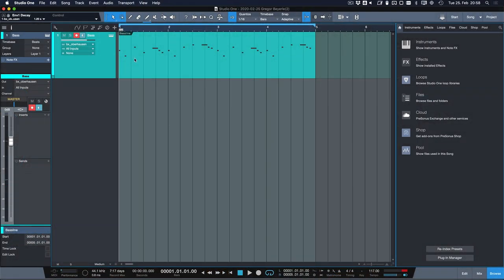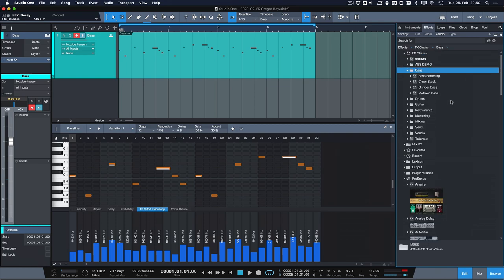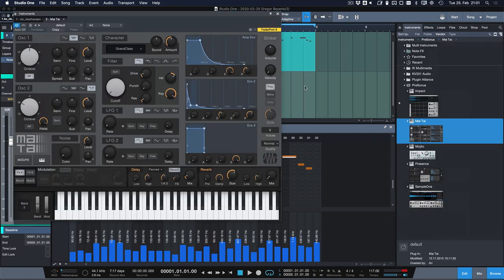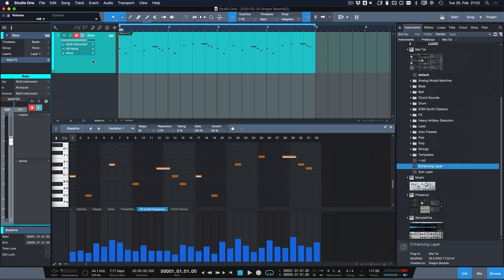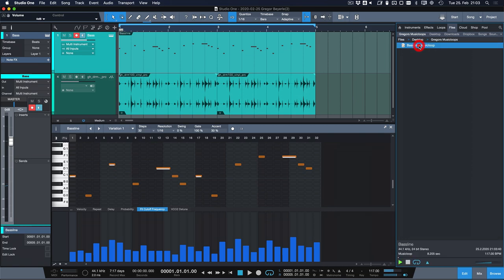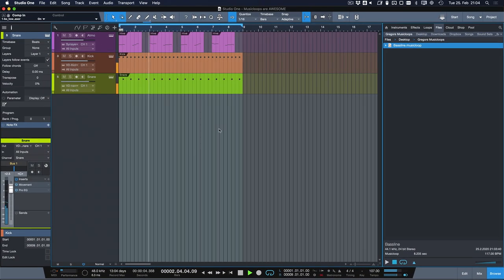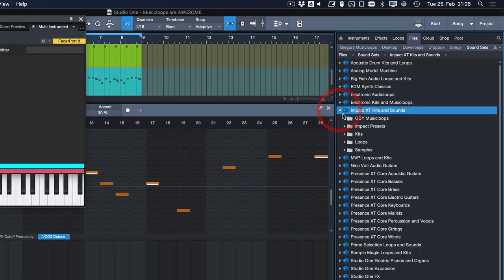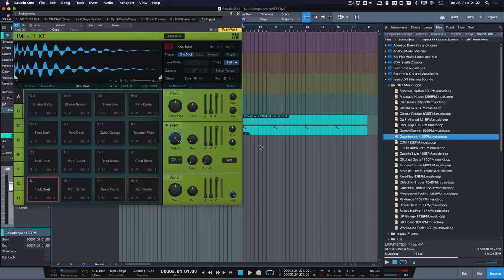Music Loops in Studio One - A Powerful Library of Ideas | PreSonus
Music Loops are an incredible way of storing and recalling your Virtual Instrument presets - including their output routings, insert effects, events (+ event automations), and more! PreSonus Software Specialist Gregor Beyerle shows you how to get the most out of them.

Musicloops in Studio One - A powerful library of ideas | PreSonus